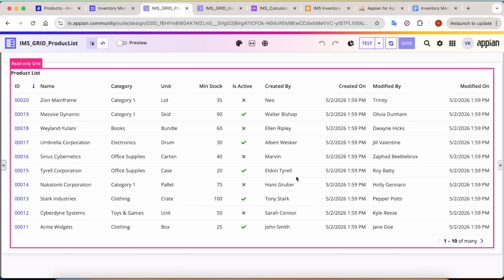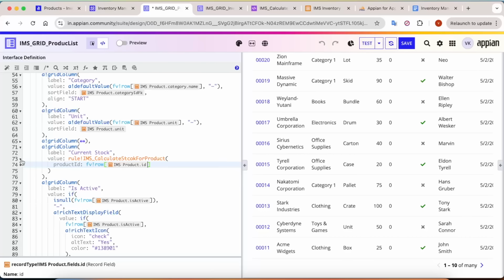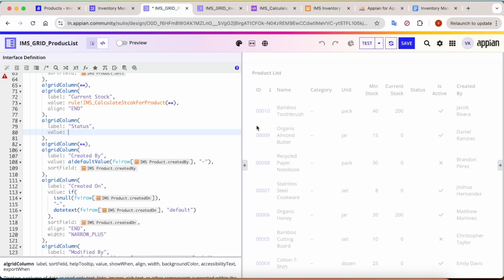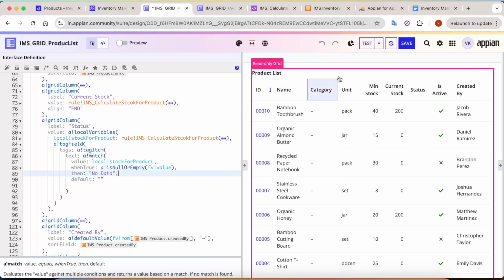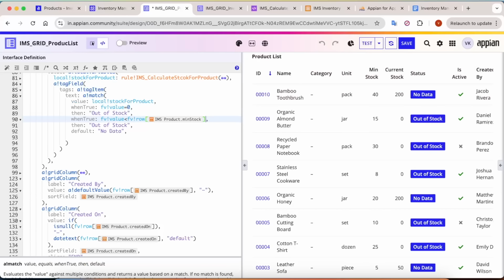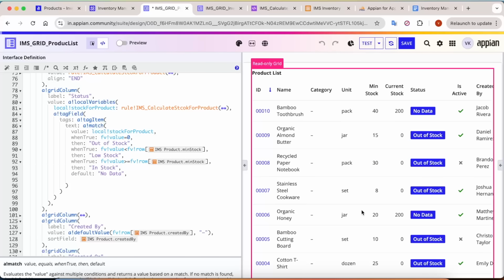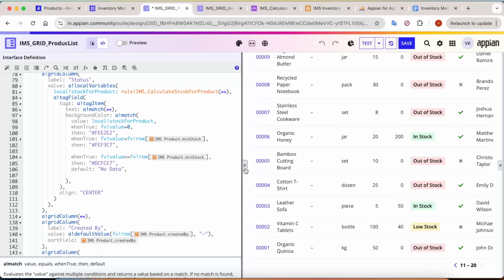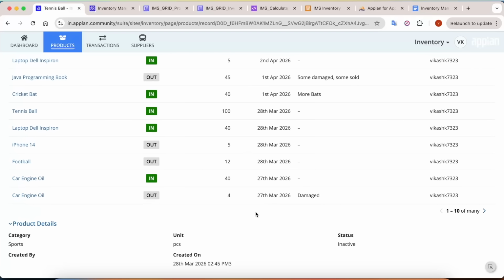Inventory Management System in Appian | Part 5: Product Status Logic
🚀 Welcome to Part 5 of the Inventory Management System series in Appian!

In this video, we focus on enhancing grid and adding product status

💡 This is part of a complete real-world project where we are building a scalable inventory system using Appian.

📌 Series Overview:
- Data Model
- Interfaces & Process Models
- Inventory Transactions
- Stock Calculation
- Dashboard & KPIs
- And more...